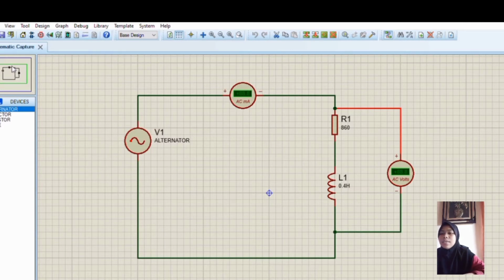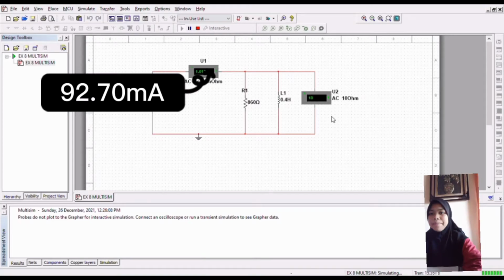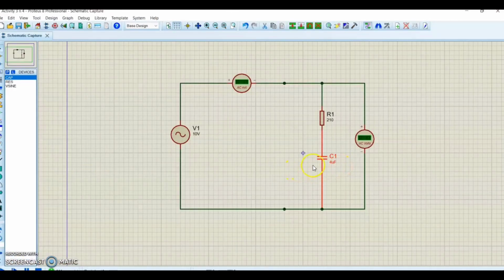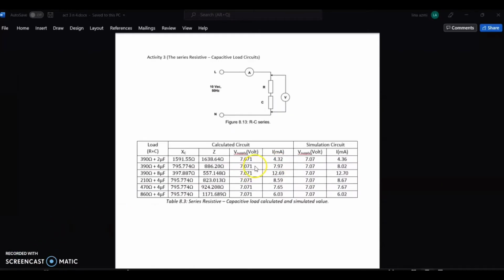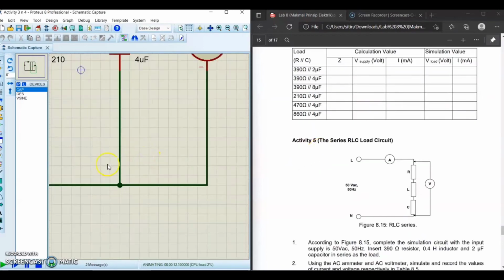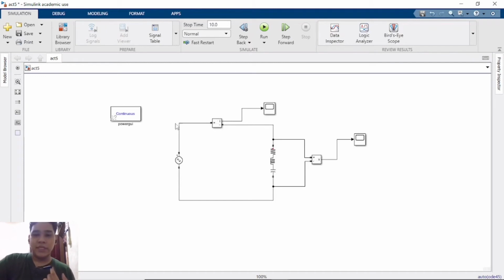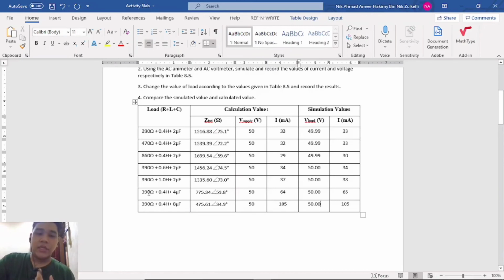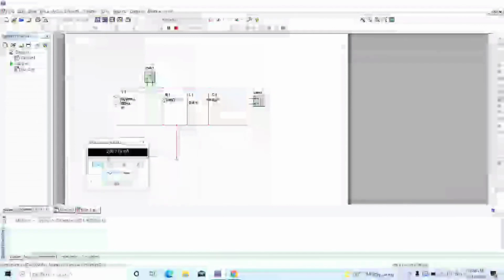Lab8 BEV201501 G8S4